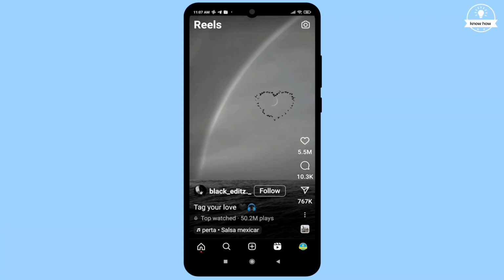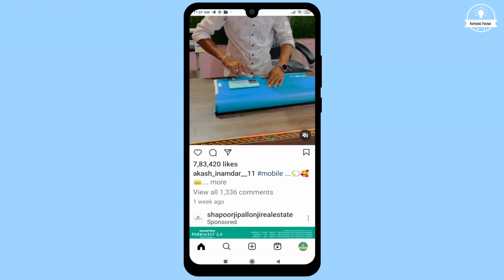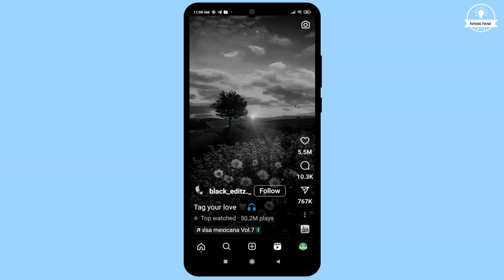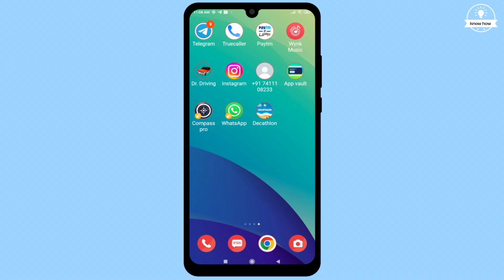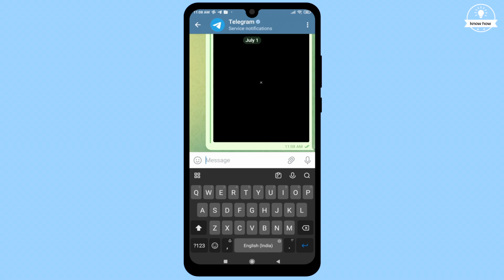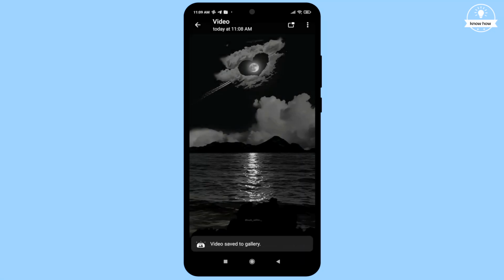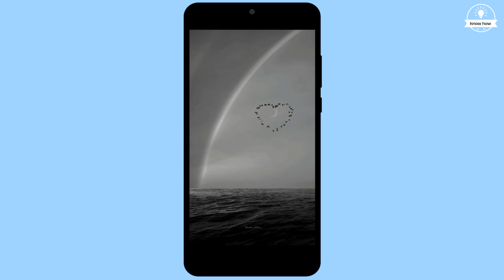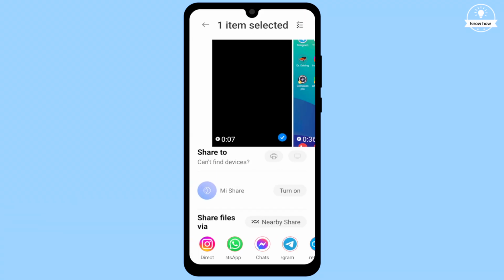How To Download Instagram Reels Video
How To Download Instagram Reels Video | Both iPhone And Android

Hello and welcome to this video! Today, I'll show you a simple method to download high-quality Instagram Reels directly to your device without the need for any third-party applications. By following these easy tricks, you can save Reels to your gallery hassle-free.

While scrolling through your Instagram feed, you may come across some fascinating and scenic Reels that you'd like to download. To do so without installing any additional apps, open the Reel you wish to download. On the bottom right corner of the screen, you'll find a share button. Click on it, and a list of sharing options will appear at the bottom. Look for the "Copy Link" option and select it.

Now, return to your Home Screen and open Telegram. Choose any chat you're comfortable with and paste the copied link into the text box. After " in the link, add "dd" as shown in the video. Send the message. Your copied Reel video will be sent, as demonstrated in the video.

Next, open the video in Telegram and click the three dots located at the top right corner. You'll see an option to "Save to Gallery." Click on it, and that's it! Your video has been saved or downloaded to your device's gallery. To check, go back to your Home Screen and open your gallery. You should find your video there. Open it, and you'll see your high-quality Instagram Reels playing in your device's gallery.

You can use the downloaded Reels in various ways. For example, you can click on the "Send" option and add it to your WhatsApp status. It's as simple as that! By following these easy steps, you can download high-quality Reels hassle-free.